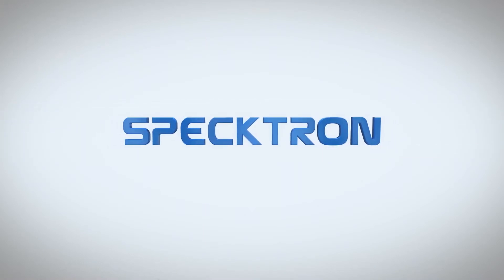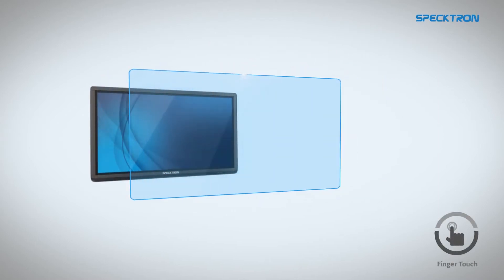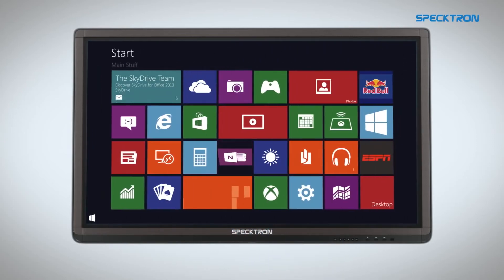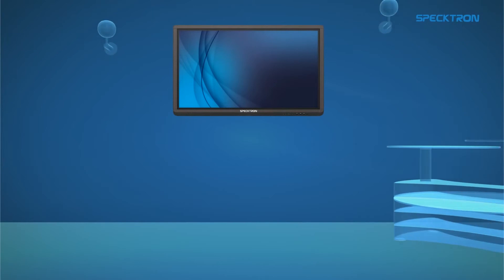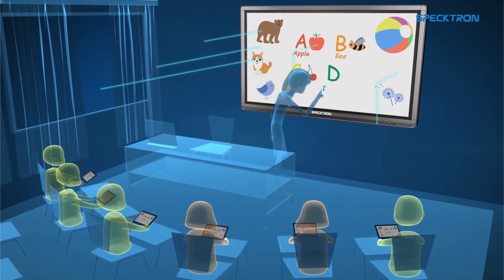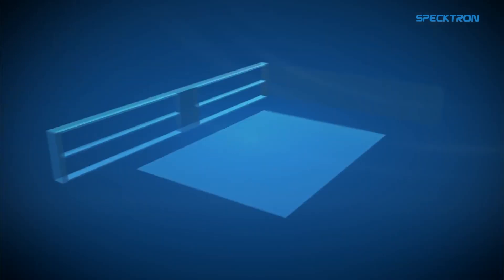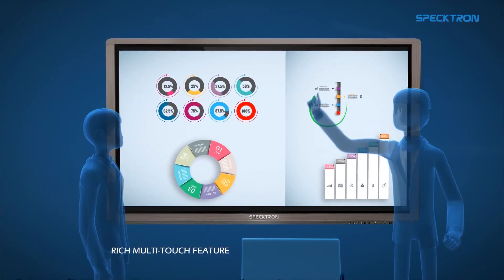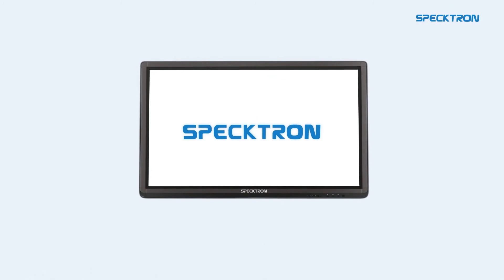SPECKTRON Interactive LED Displays | Business Machines Co. | Srilanka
Specktron's Interactive LED Displays are based on multi touch system with HD and UHD (4K) resolutions, providing real time viewing, annotations, editing of text/images, and other suitable media for classroom and meeting room sessions.

Our displays are attractive, intelligent and have a cutting edge design that suits any business or educational environment. Backed up with a built-in PC module and a range of connectivity options, these displays are the most effective tools in today's training and learning environment.
Available in Sizes 65" 75" and 84"